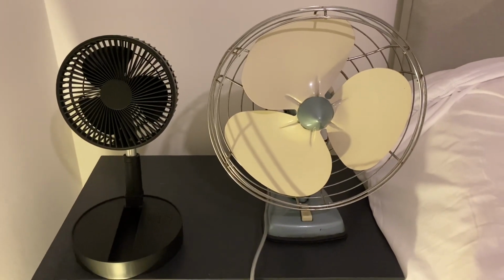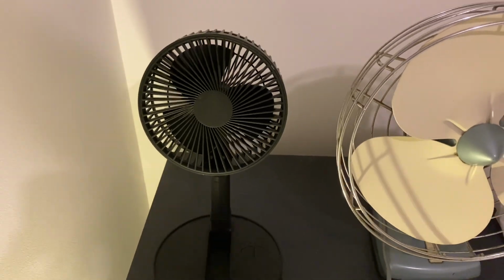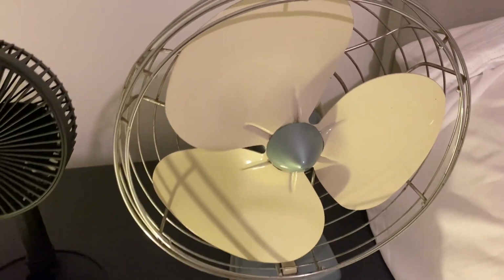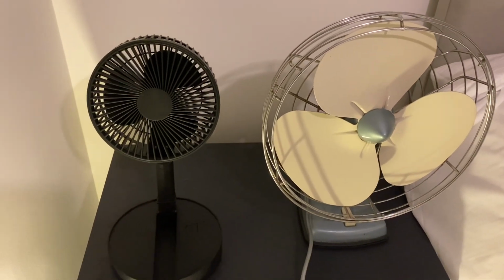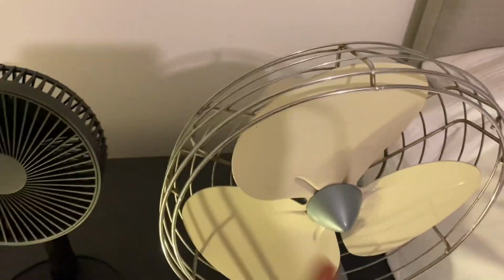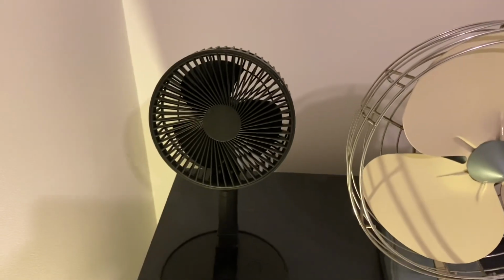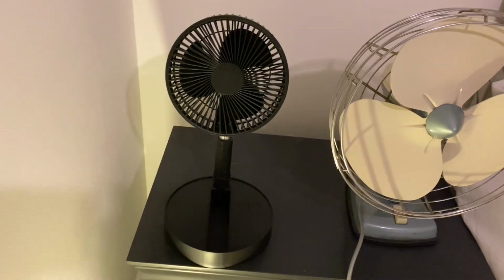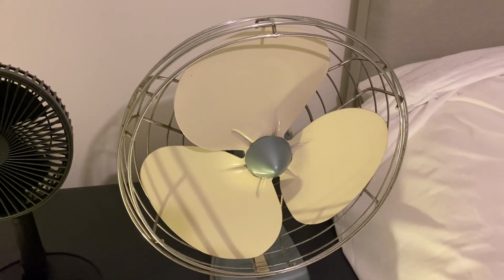A Modern Less Than 1 Year Old Desk Fan Vs A 60+ Year Old Desk Fan: Which Is Better?